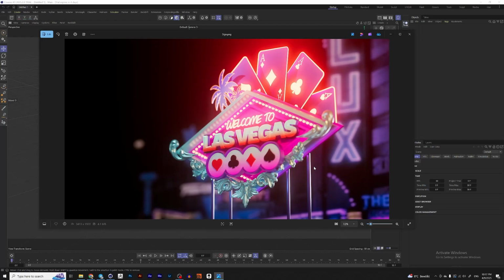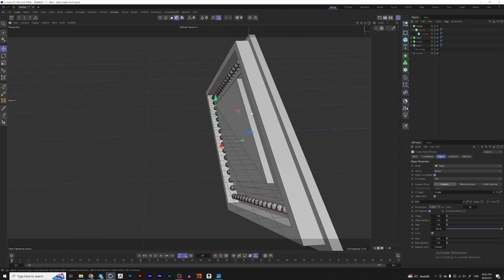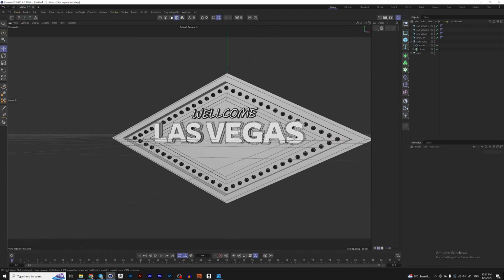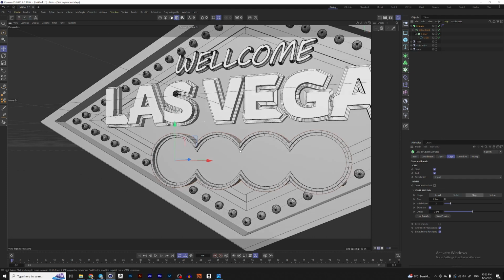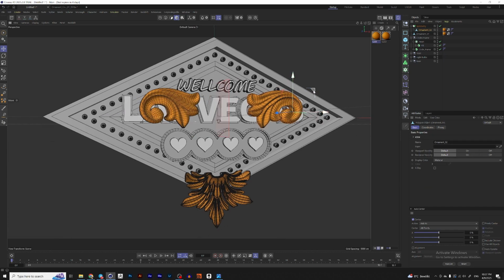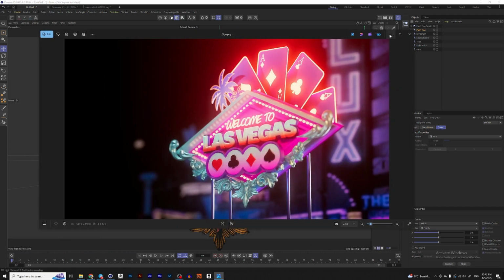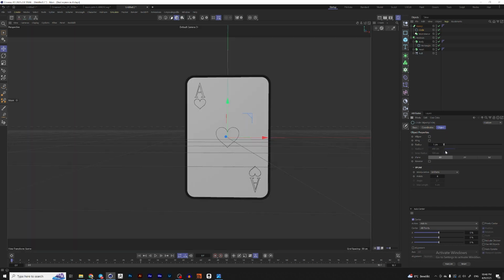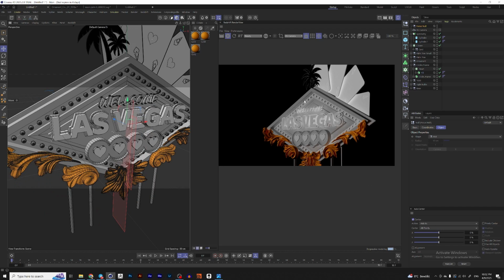Basic Modeling Tools in Cinema4D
In this tutorial we're creating a Las Vegas sign using basic modifiers and instruments in C4D.